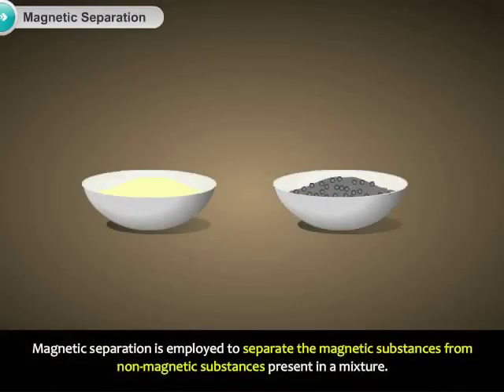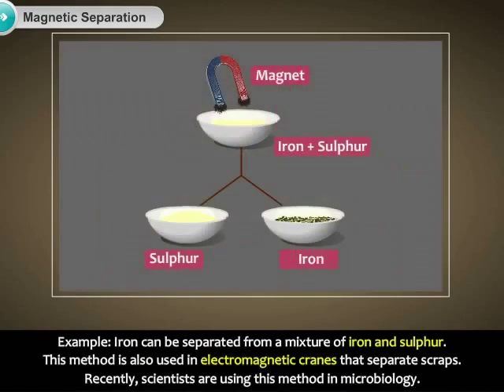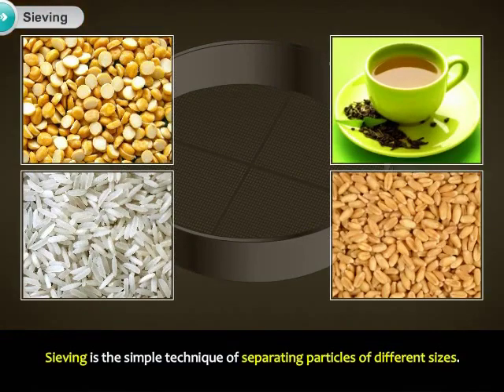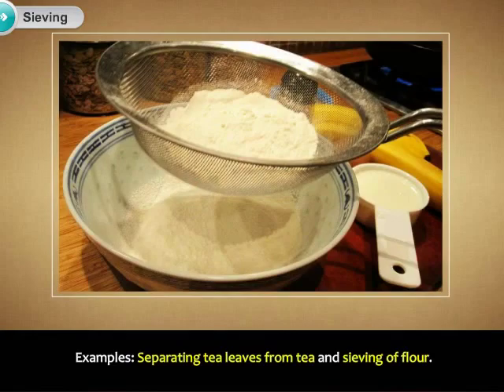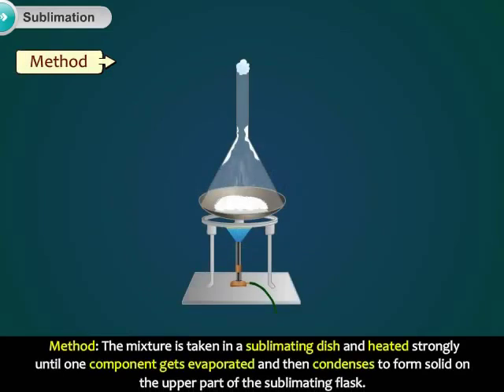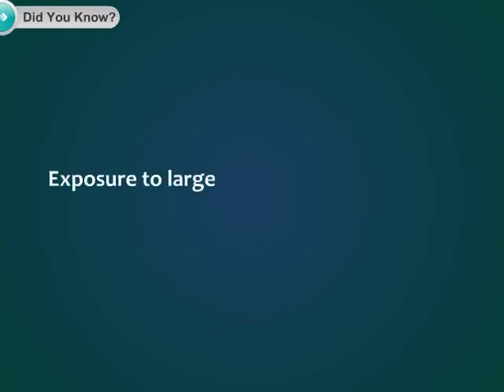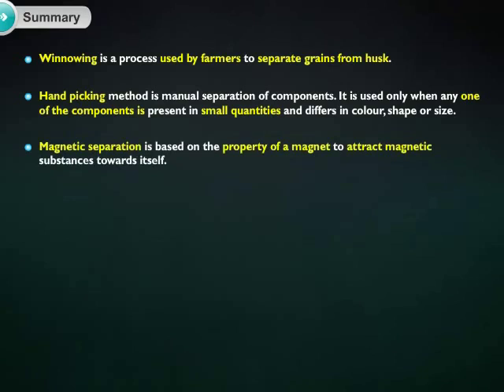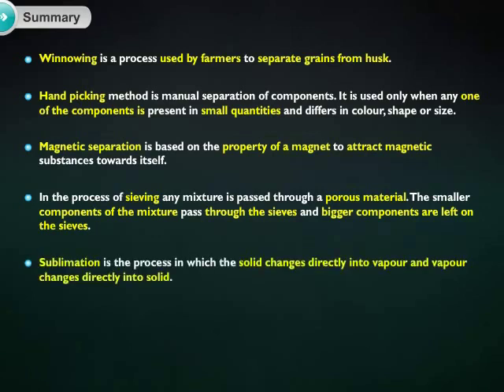Methods Of Separating Mixtures Solid from Solid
This topic explains the methods that are used for separating only solid from solid mixtures.